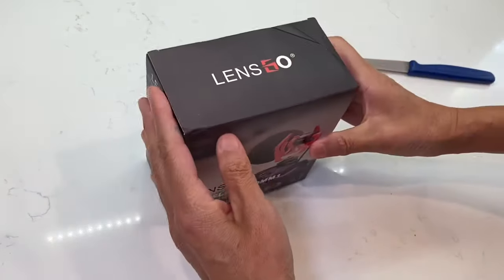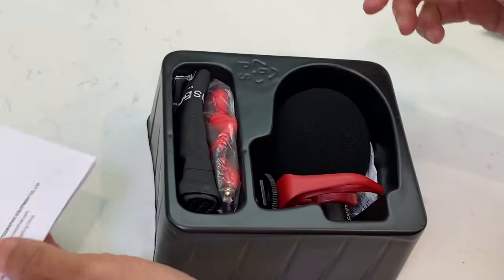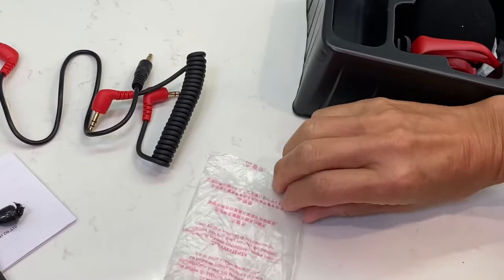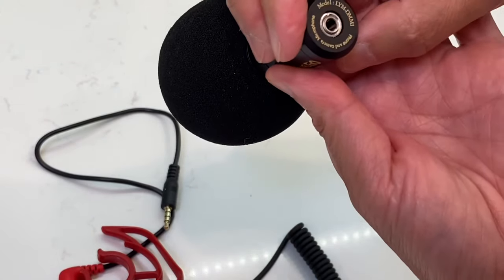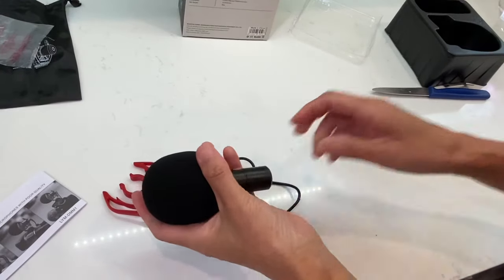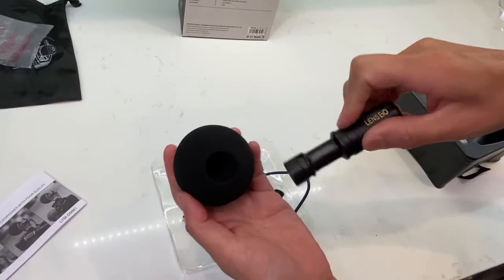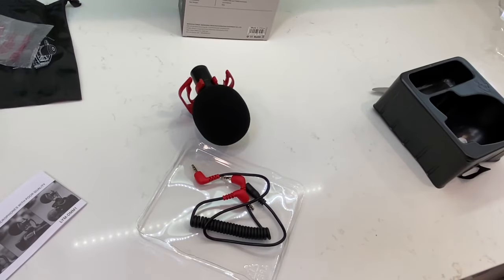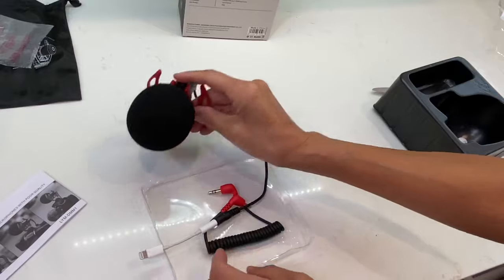Winner unboxing - Lensgo LWM-DMM1 phone and camera Microphone